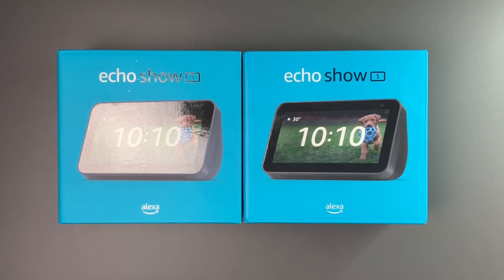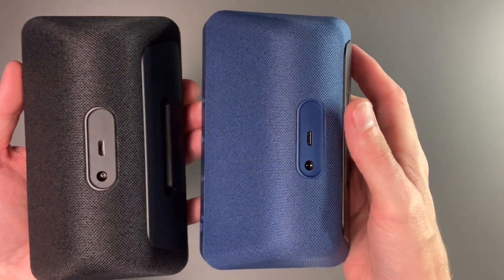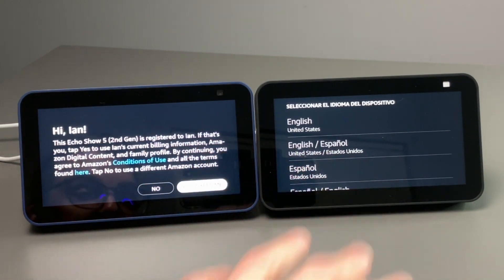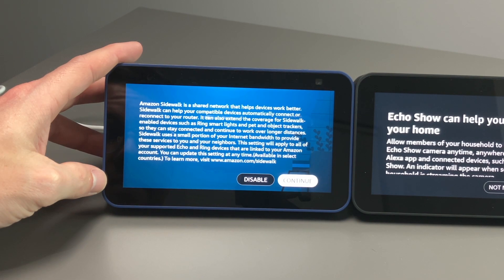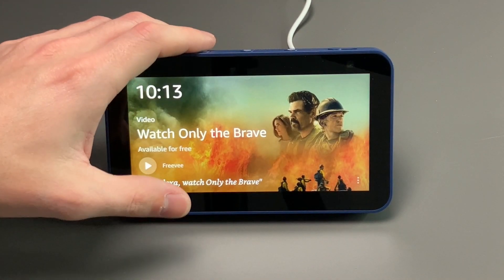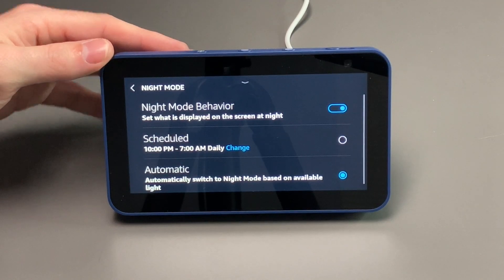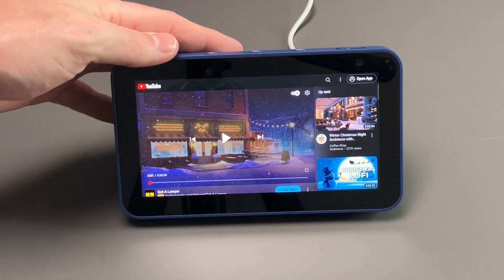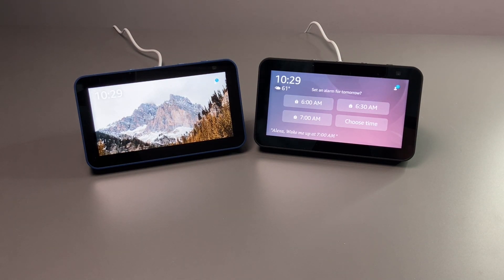Echo Show 5 (2nd Gen) - Unboxing, Setup and Impressions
The Echo Show 5 2nd generation was released in 2021 and is a MINOR update over the 1st generation. By minor I mean the only upgrade is the camera - the design, screen, speaker and even processor are the same. They even REMOVED the 3.5 headphone jack from the 1st generation (for reasons unknown to me) & for some reason they have white power adapters for all models which seems a very odd decision as they do not match well with the Charcoal and Blue models. Is it worth the upgrade? Probably not, but if you can get it cheaply (like during the holiday, it is worth it) - be sure to check out the trade in deals!

They are currently available for $34.99, $39.99 for the kids model and if you want the stand, they are $13.99

Echo Show 5 (2nd Gen)
Echo Show 5 Kids
1st Gen Stand (it works with the 2nd get!!)

Time Codes:
Intro: 0:00-0:11
Details: 0:11-1:09
Unboxing Deep Sea Blue: 1:09-2:01
Unboxing Charcoal: 2:01-2:23
Look Around: 2:23-2:58
1st vs 2nd Gen: 2:58-4:03
Stand: 4:03-4:39
Setup: 4:39-9:02
Home Screen/Options: 9:02-13:20
Camera Sample: 13:20-13:40
Video Sample: 13:40-14:42
Sound Sample: 14:42-15:04
Outro/Impressions: 15:04-17:26